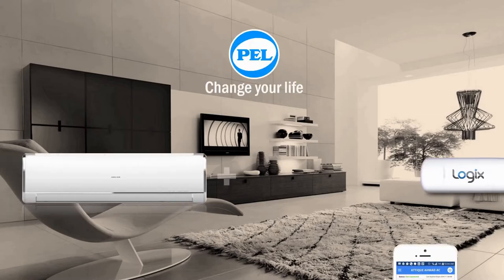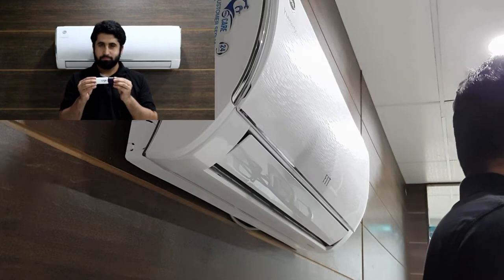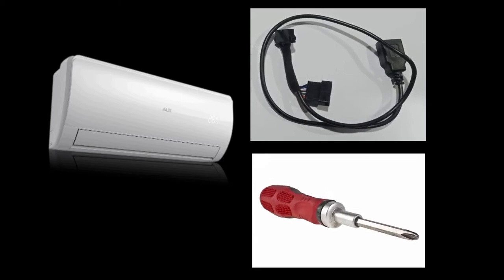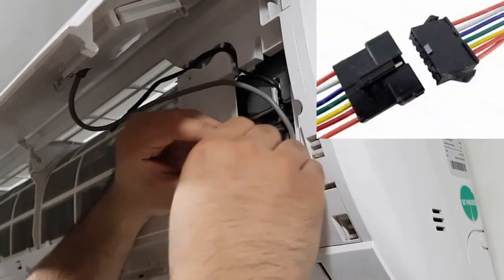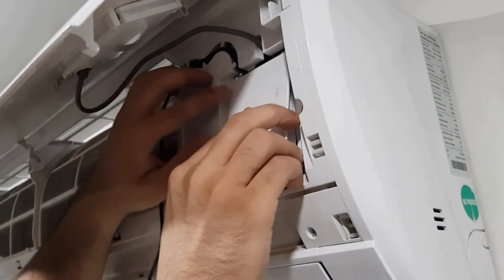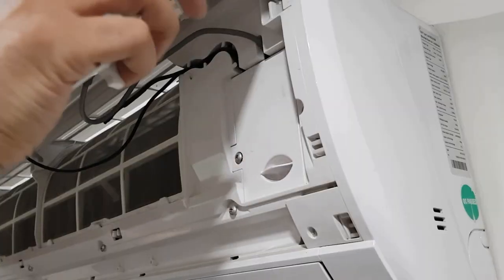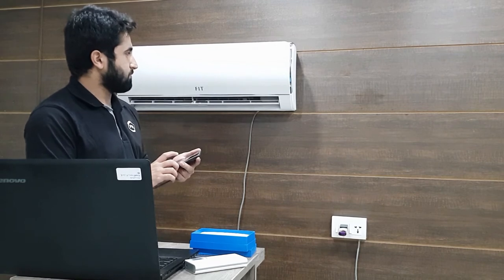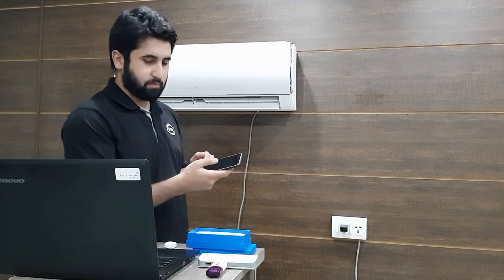PEL LOGIX - INSTALLATION TUTORIAL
Pak Elektron Limited gives a smart solution for upgrading your Air Conditioning System.
“PEL Logix” USB makes your air conditioner smarter to maximize your comfort.
Installation is very simple and easy to follow